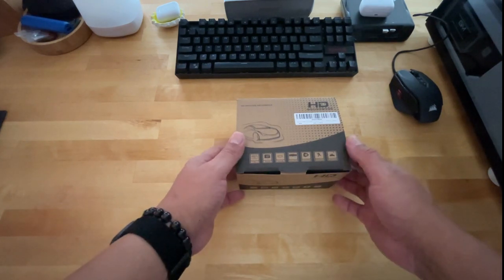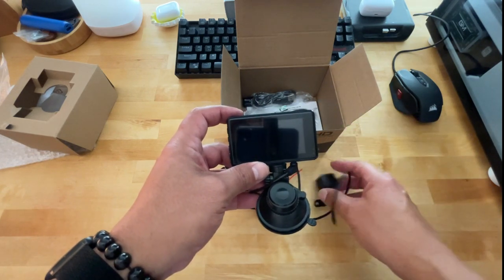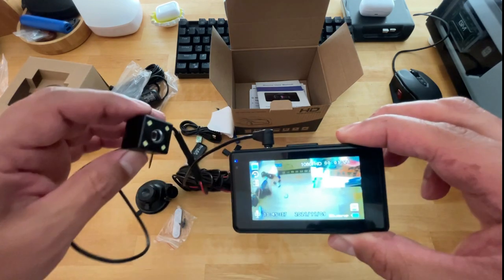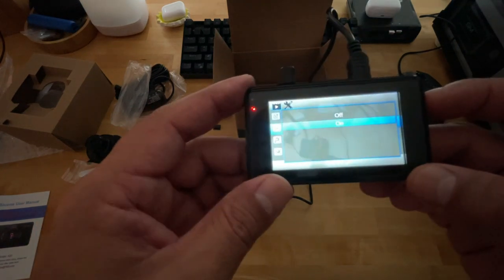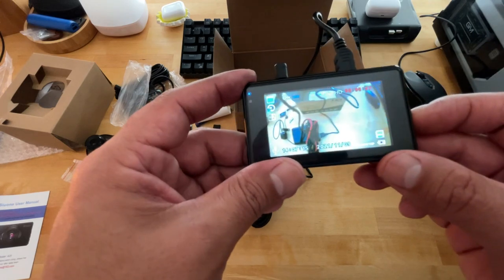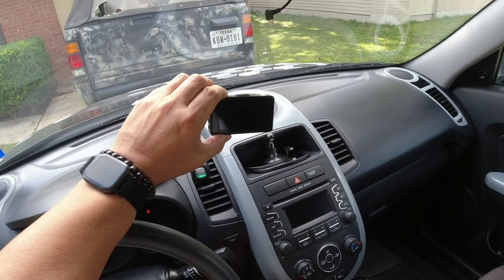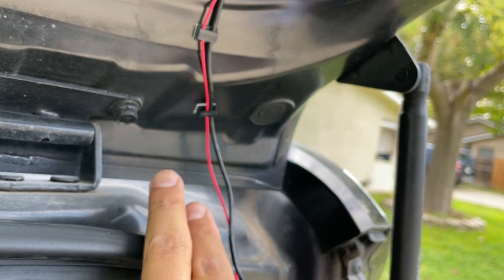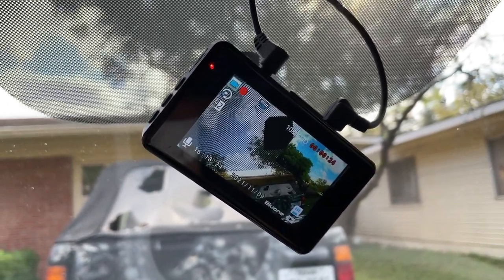BIUONE Car Dash Cam Installation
Hello everyone I hope your doing well. Today I want to share a video installing a dash cam called BIUONE.
Biuone Dash Cam